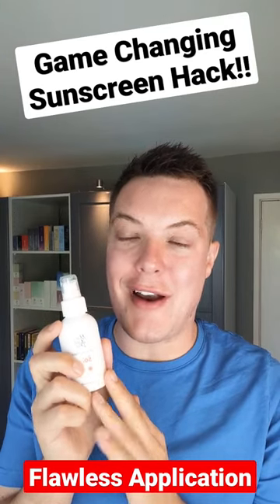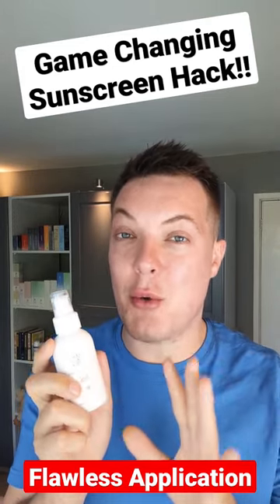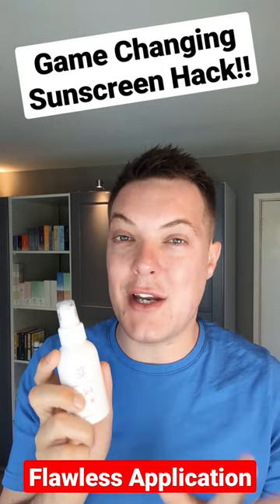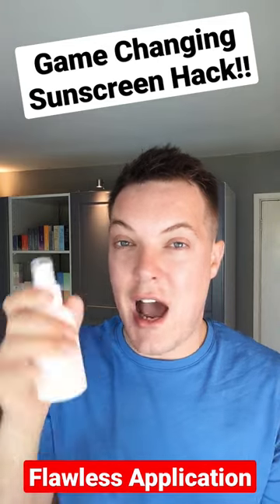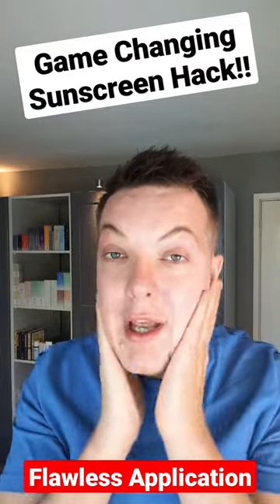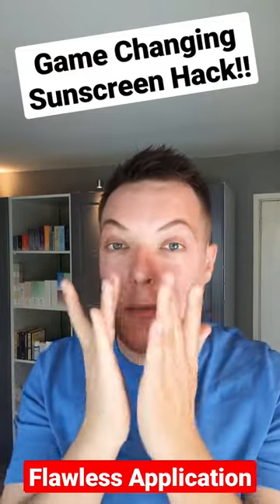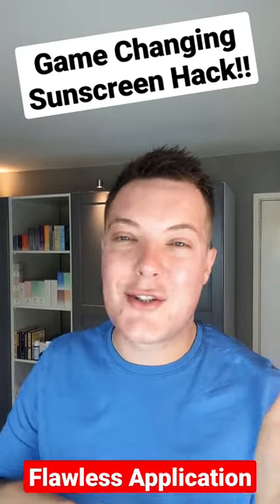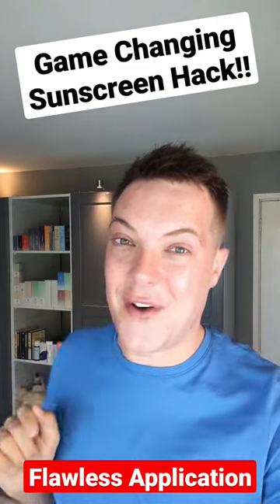❌ WE ARE APPLYING SUNSCREEN WRONG! Try Sunscreen Layering Now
We might all be using Sunscreen wrong so let me tell you about Sunscreen Layering for the best application

sunscreen layering is the best way to apply sunscreen and I learnt this amazing hack from @AbbeyYung so please check her channel out and show her some love as she's amazing